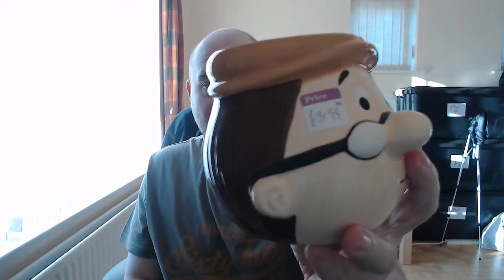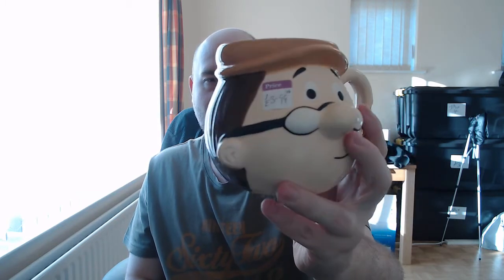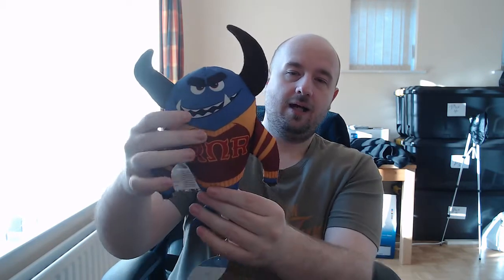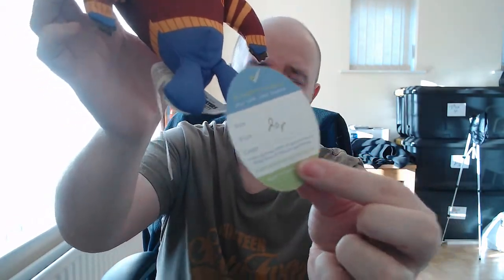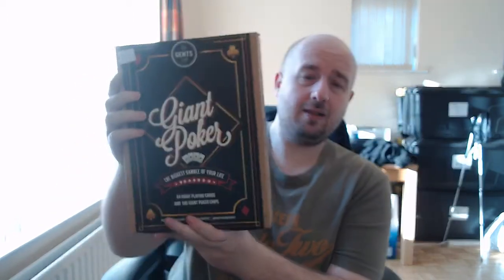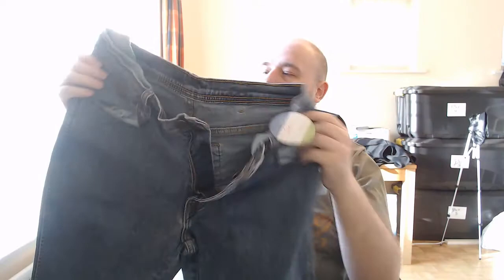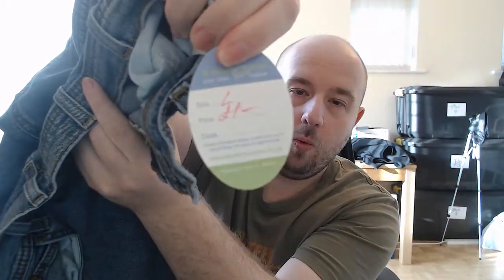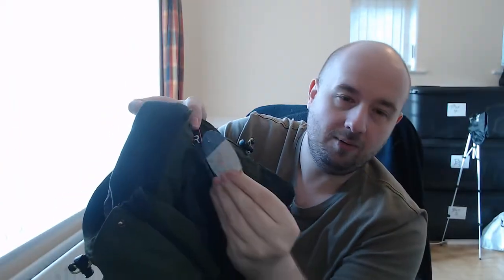Adz Robinson's £20 Giveaway - 1st Haul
Ok so i cheated a little and spent about £2.20 more than I should. But it is for charity! :D